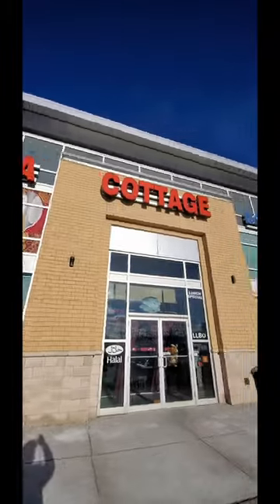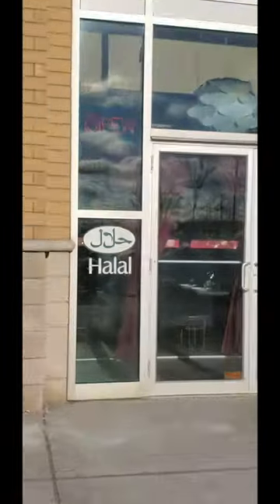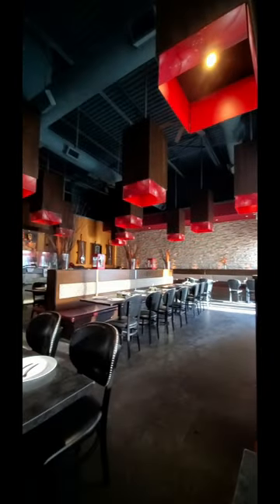China Cottage | HALAL | Toronto